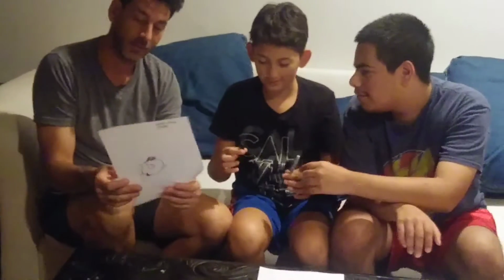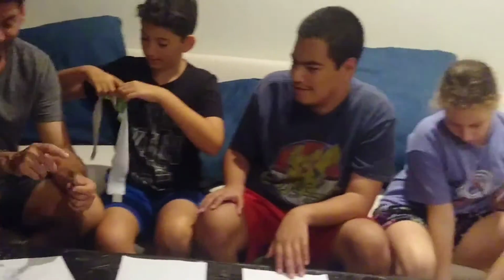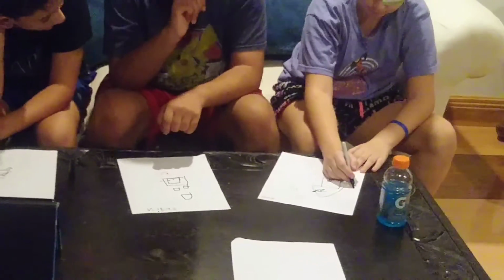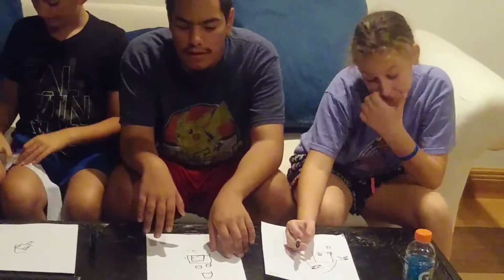Blindfolded Drawing Challenge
this video is old video this video was posted Sep/8/2018/ and now we are re-uploaded it to this channel  Jan/24/2021

:-) and house
1 Athena
2 Nikos
3  Armani
4 Alex